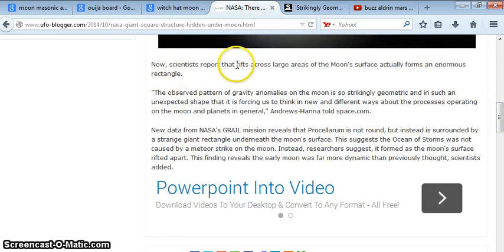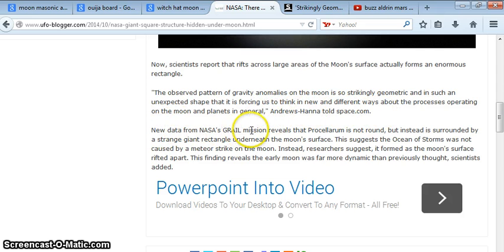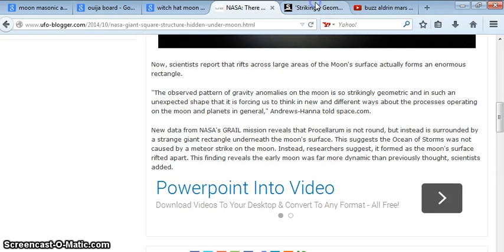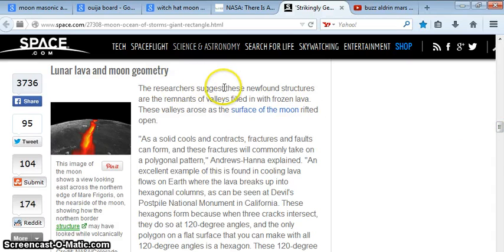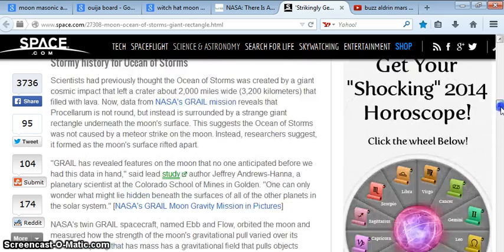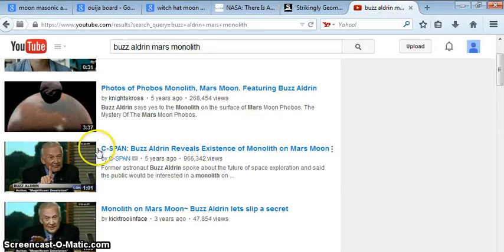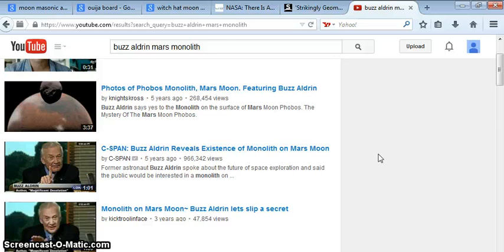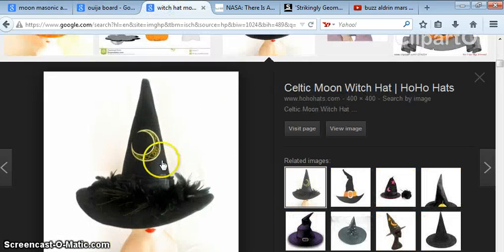NASA:"GIANT SQUARE/RECTANGULAR STRUCTURE HIDDEN UNDER THE MOON'S SURFACE"